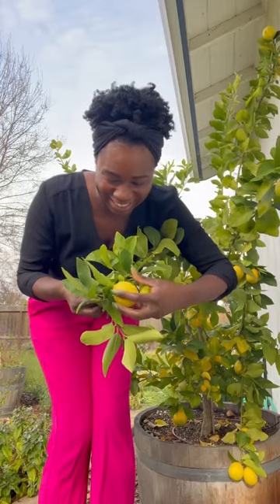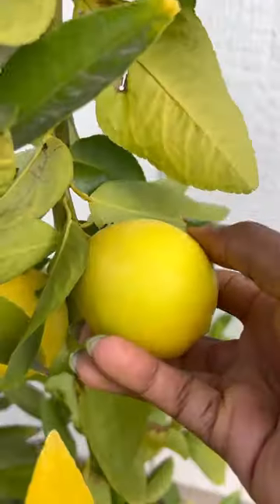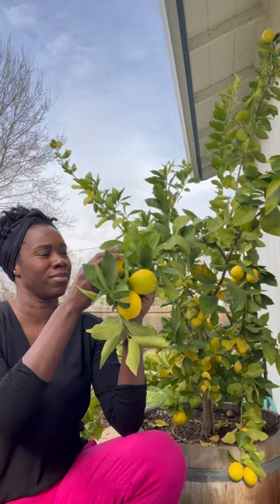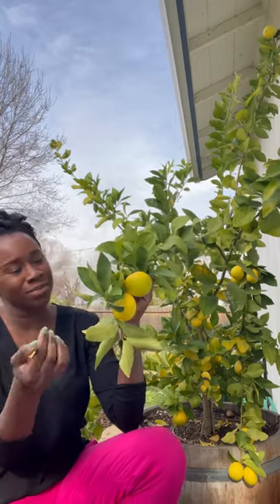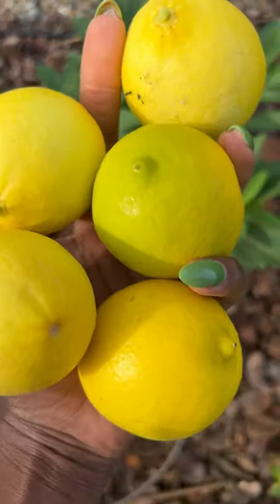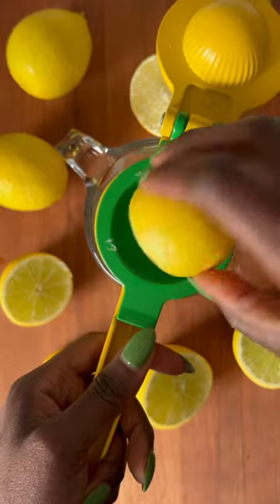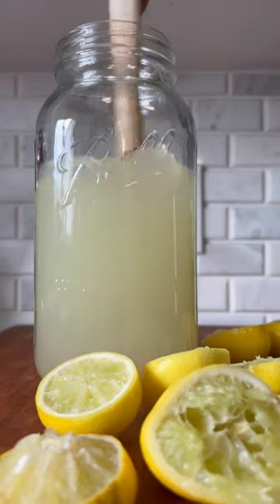Why are my limes yellow instead of green?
Who else didn't realize we've been eating unripened limes our whole lives?

Limes turn YELLOW when they are fully ripened.

So, why do commercial growers pick the fruit early, while its still green?
1. Yellow color is actually listed as a defect or damage in limes.
2. Limes aren't picked individually- instead, they are harvested at the same time. Makes sense!
3. Green limes are transported more easily.

If you are growing limes at home, you have a choice- you can either harvest them while they're green or let them stay on the vine a little longer for a sweeter, juicer and less acidic.